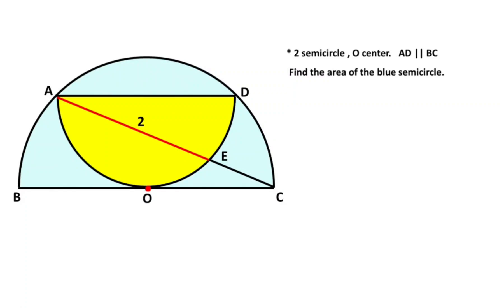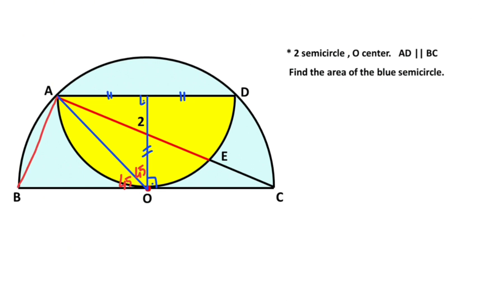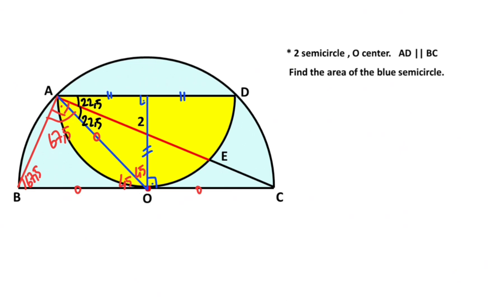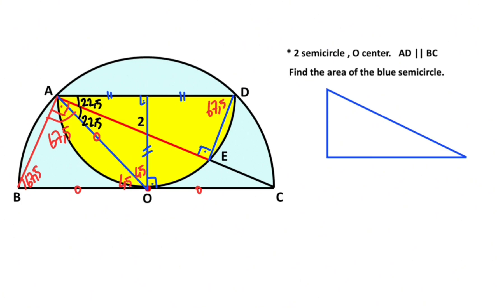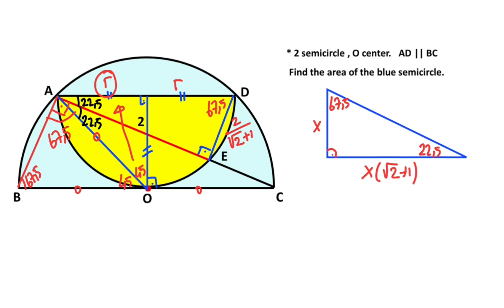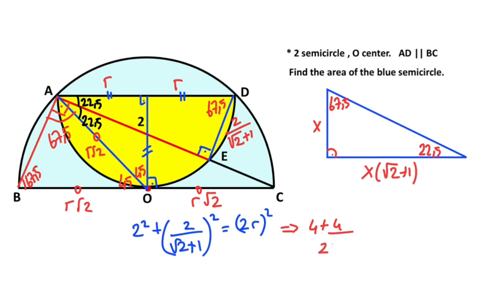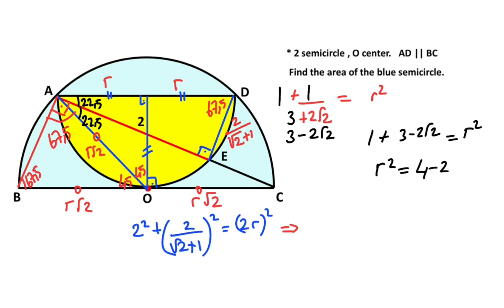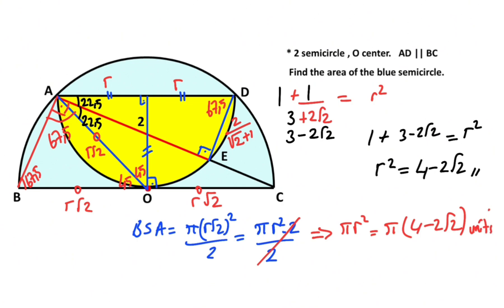Find the Area of the Blue Semicircle | Geometry | Math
In this video we will calculate the area of the blue semicircle.Watch and improve your geometry skill.

Semicircle, pythagorean theorem, radius, special right triangle, similar triangles, equation solving, chord, semicircle area